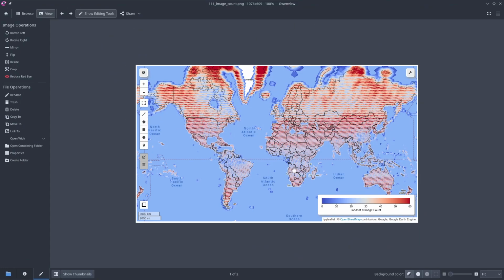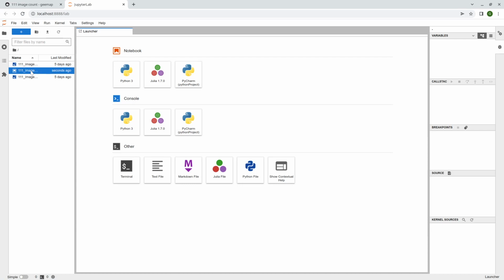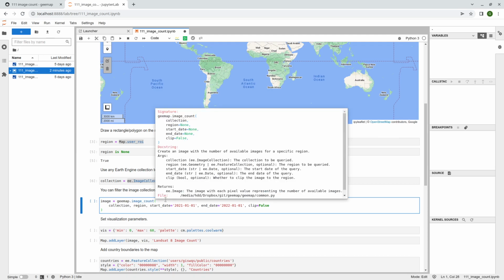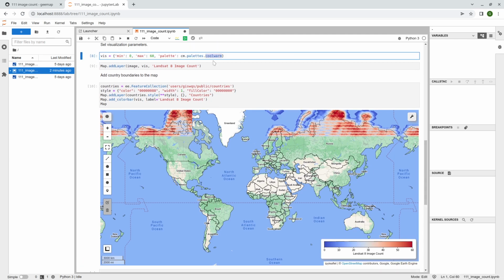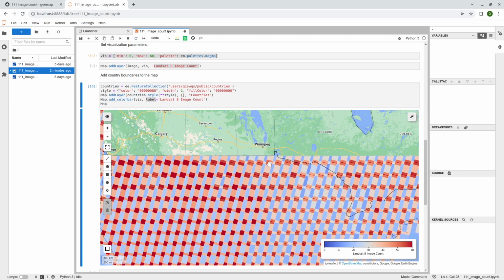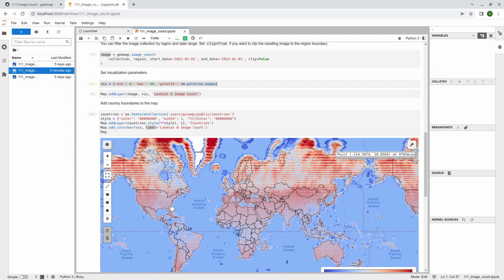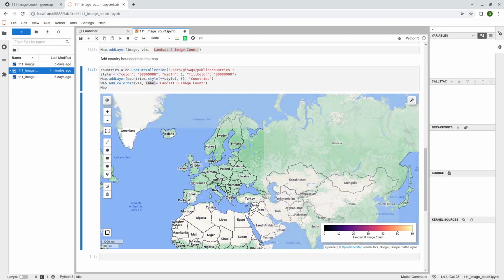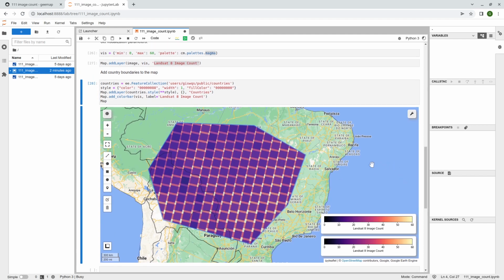GEE Tutorial 111 - Mapping the number of available satellite images at each pixel location